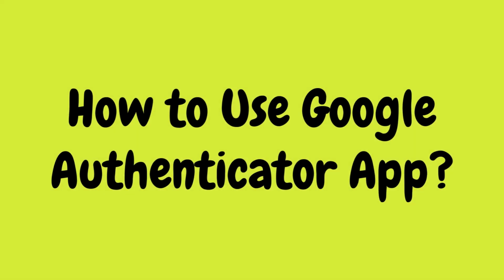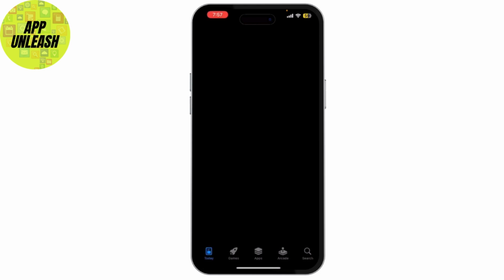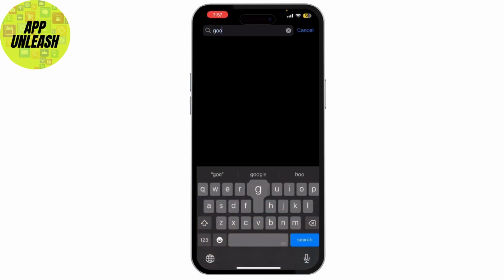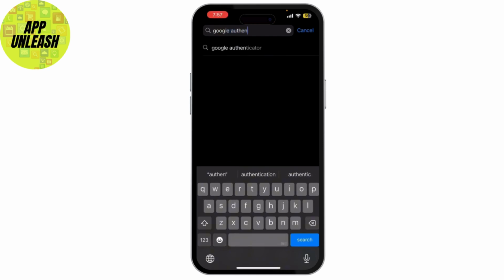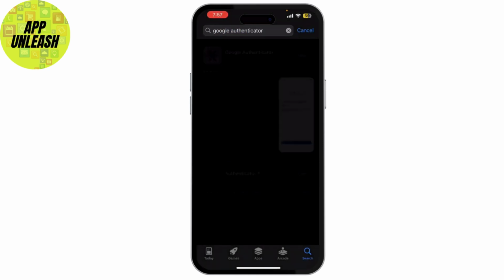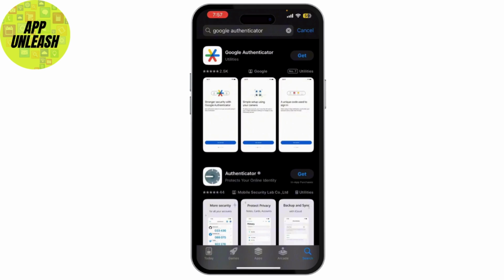How to Use Google Authenticator App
Easy Tutorial on How to Use Google Authenticator App.

Need help setting up and using the Google Authenticator app for two-factor authentication? This video will guide you through the steps to get started with Google Authenticator on your device. Whether you're wondering, "How do I use Google Authenticator?" or need assistance with setting it up for secure logins, this tutorial has you covered. Learn how to set up your accounts, generate codes, and keep your online accounts secure. Watch now to see how to use Google Authenticator app for better security today!

Timestamps:

00:00 How to Use Google Authenticator App
00:10 How Do I Set Up Google Authenticator?